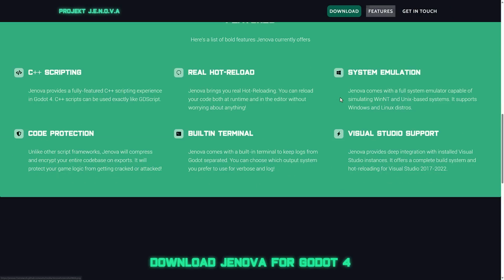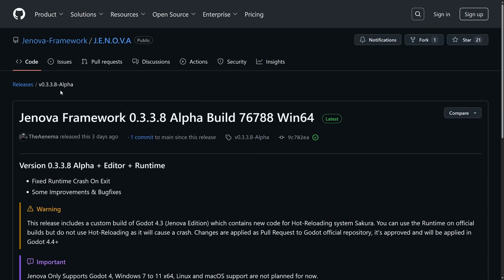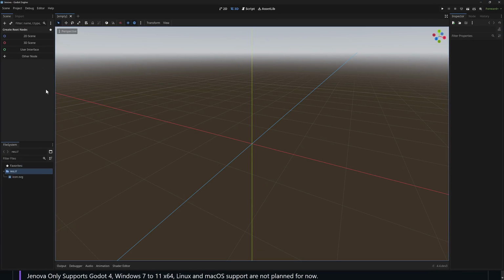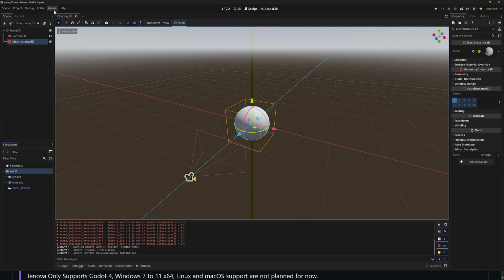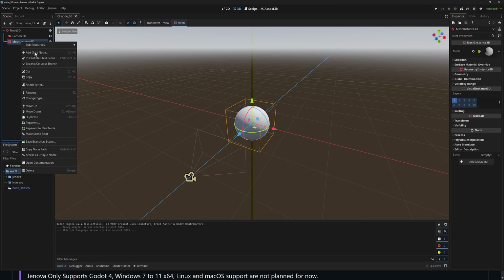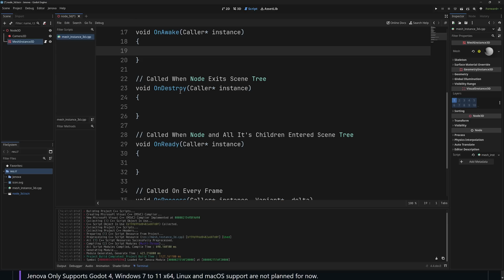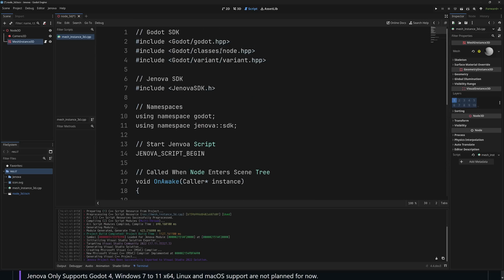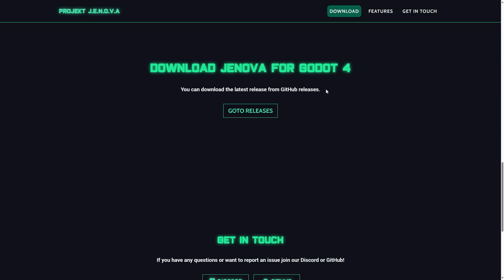C++ Scripting Comes to Godot!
Ever want to script Godot using the C++ programming language instead of GDScript or C#?  With Projekt J.E.N.O.V.A you can.  This is a powerful new GDExtension that brings C++ scripting (and Visual Studio integration) to the Godot game engine.